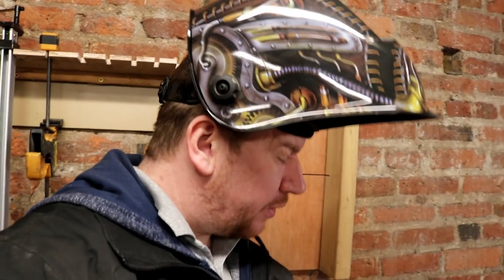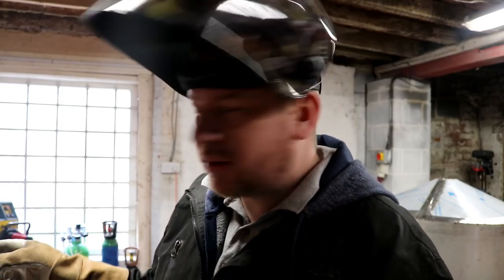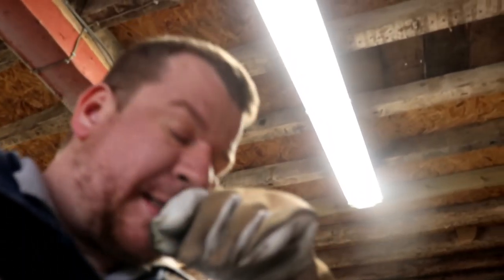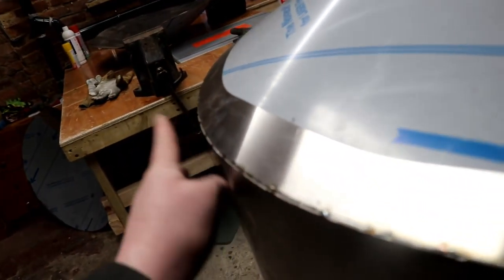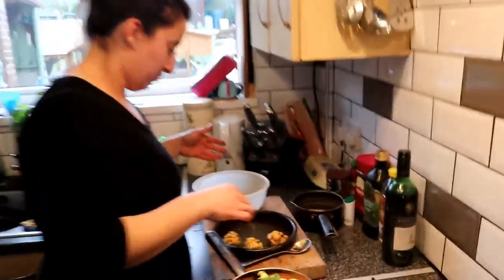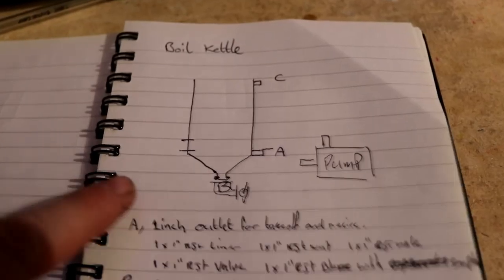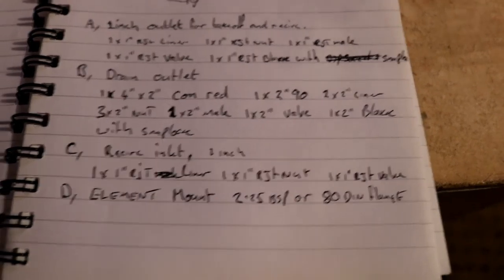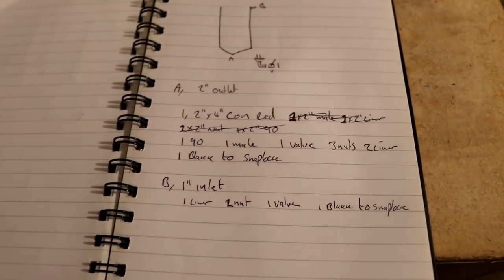DESTROY WHAT DESTROYS YOU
This morning, apart from reaching the milestone of 50 vlogs, I suffered from anxiety. I did not, however, let it control me. I got up, got out and created.

Keep grinding!